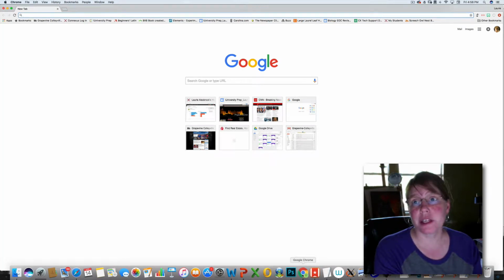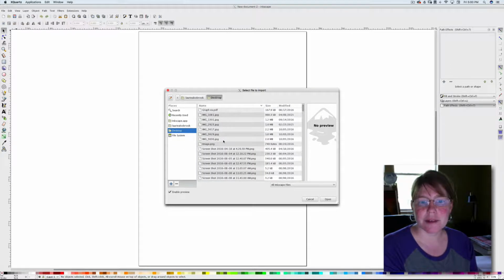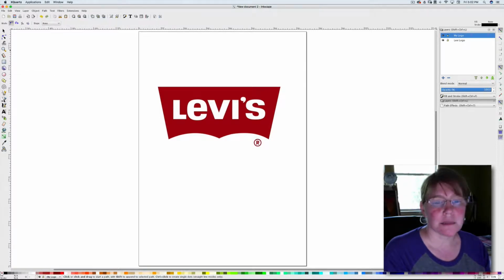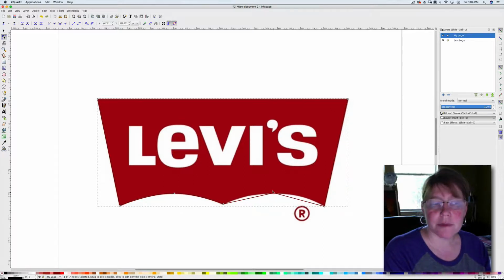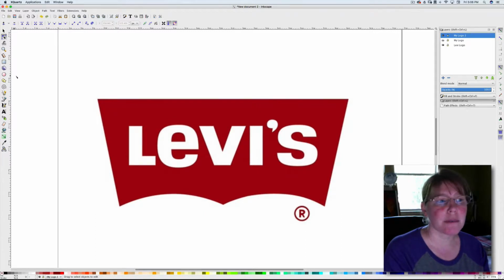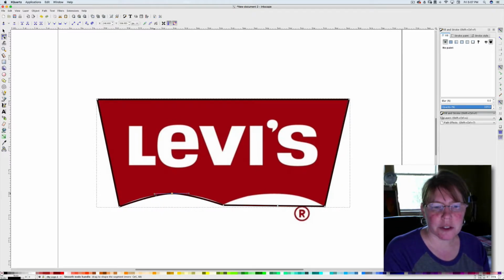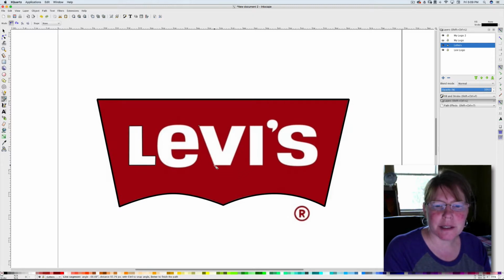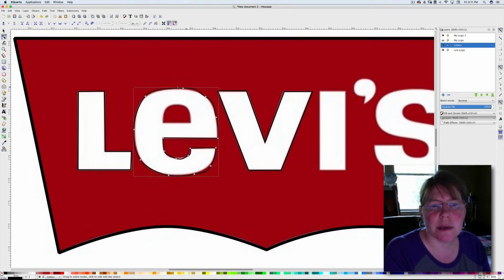Creating a Logo in Inkscape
How to copy a log using Inkscape. These are the instructions for Assignment B of U2L4